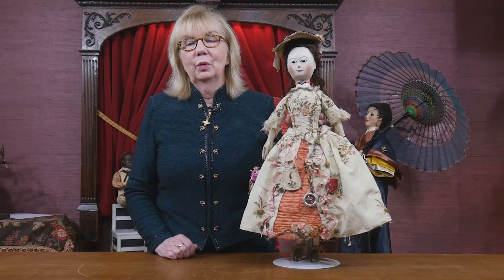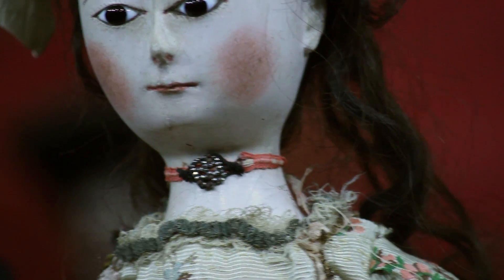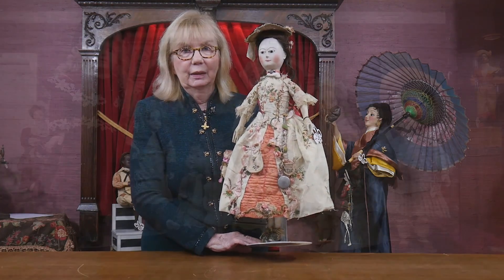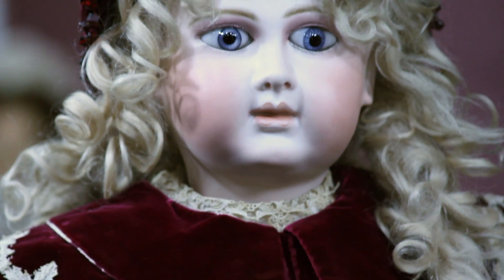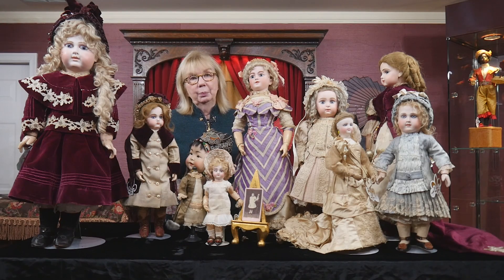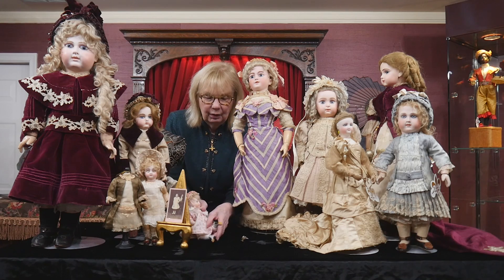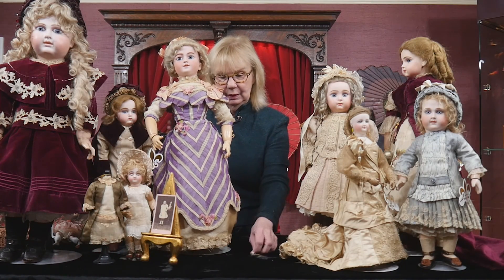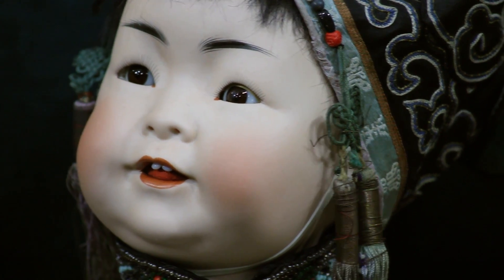"Bijoux" - Part 2 - Rare Doll Treasures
At auction January 6-7, 2018 in Newport Beach, CA. Narrated by Florence Theriault.